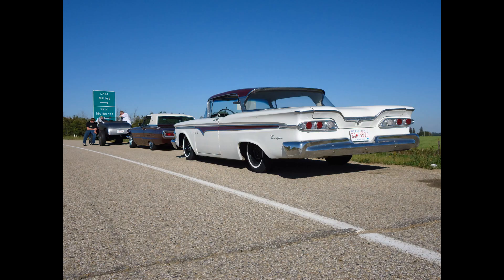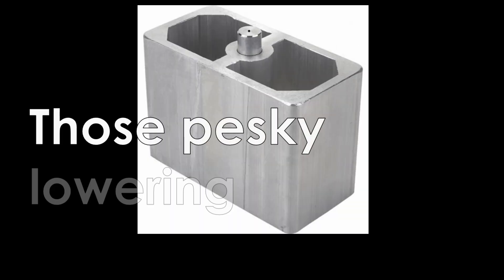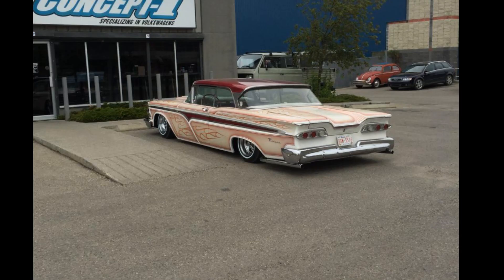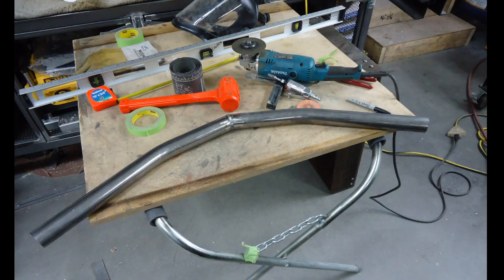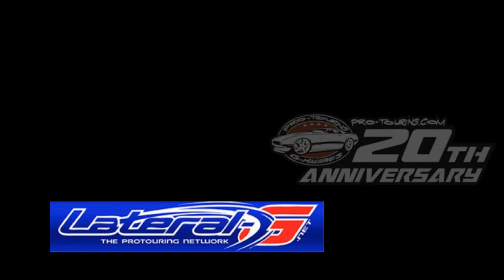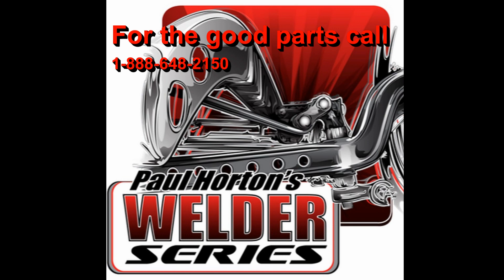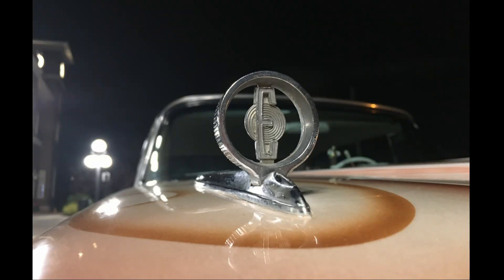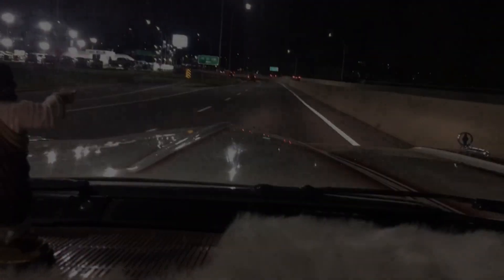3 link suspension fabrication, how and why I did it or how to lower a car properly with airbags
A complete overview on how I decided, researched then designed and fabricated a 3-link suspension with airbags for my 1959 Edsel. Full of tips and guidance on how I achieved this. Below are the resources I used, with shout-outs to the businesses that helped me along the way